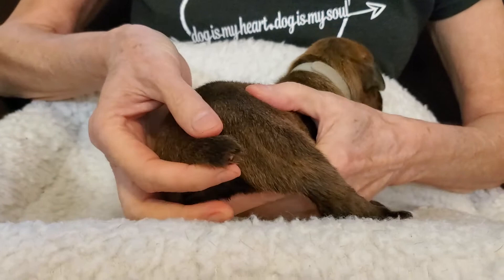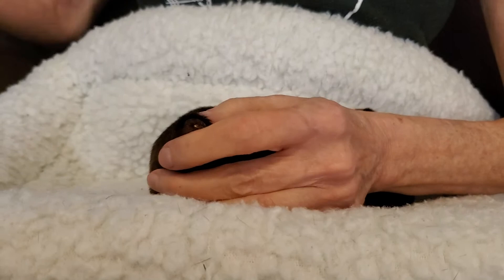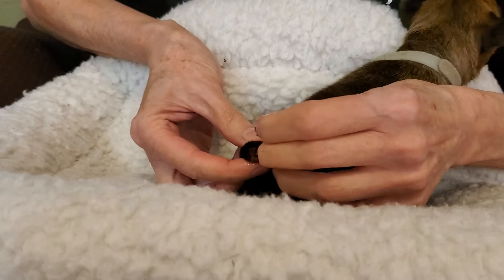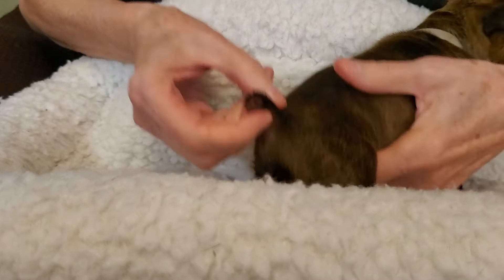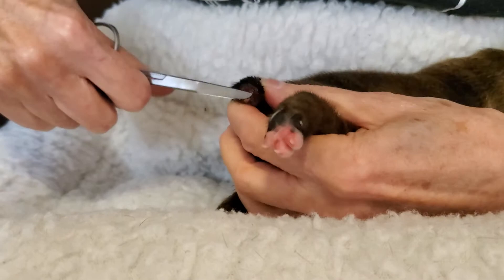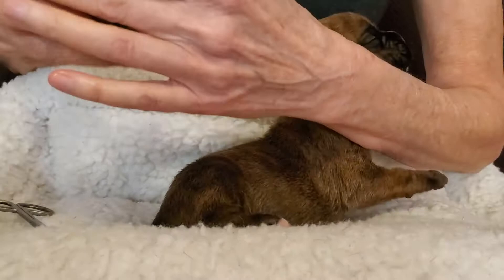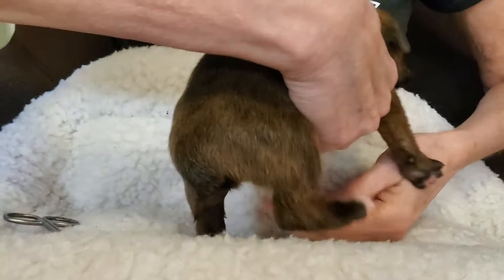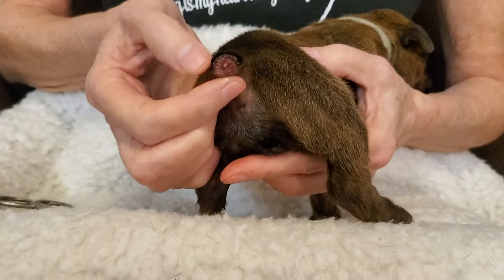Banded tail maintenance a few days after banding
How to do tail maintenance on a puppy whose tail has been banded for show docking purposes.  This video shows how to do tail maintenance within a few days of banding. You will learn how to remove the scab gently and provide natural healing and mitigation of trauma with natural essential oils. If there is a bit of bone sticking out, this video shows you how to deal with it so that you get that "show dog look".

This provides a beautifully healed tail with the least possible trauma.  Beautifully healed, fur over end. No snaggly bone sticking up.